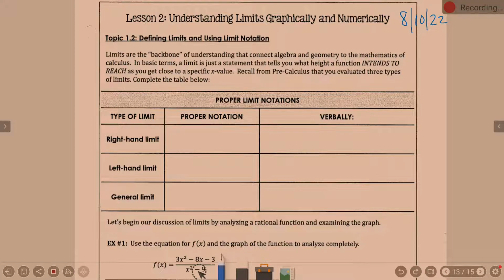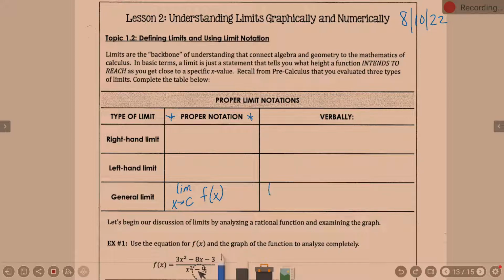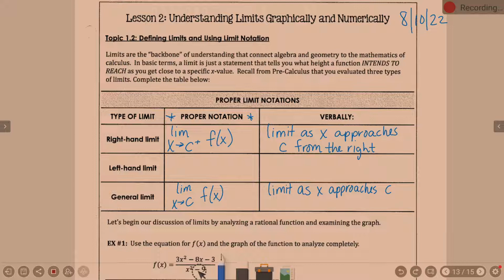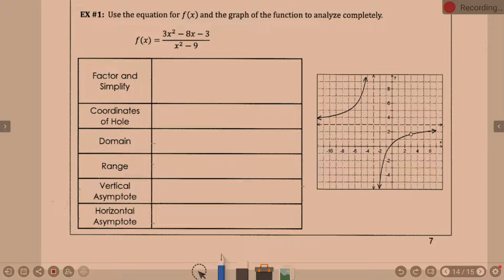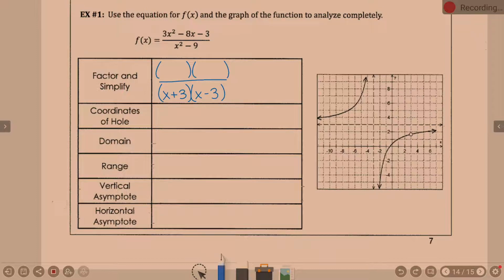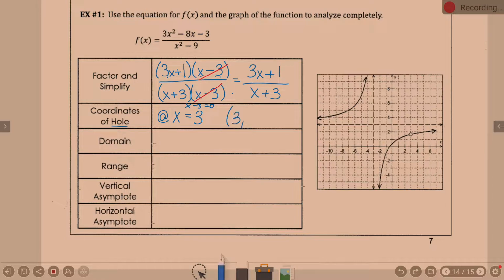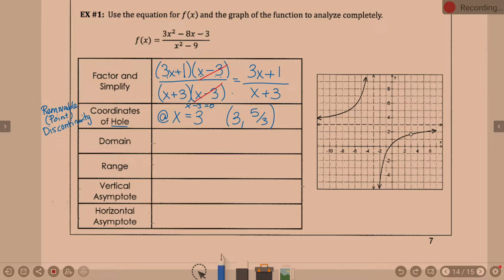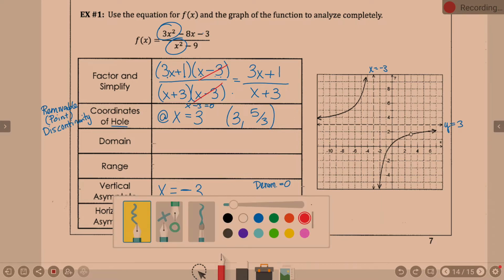AP Lesson 1 2 Intro